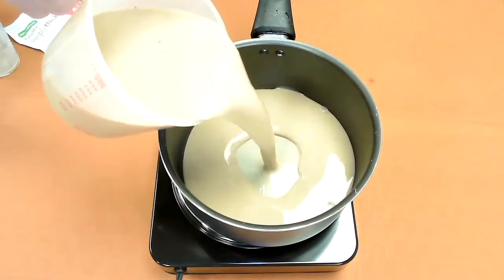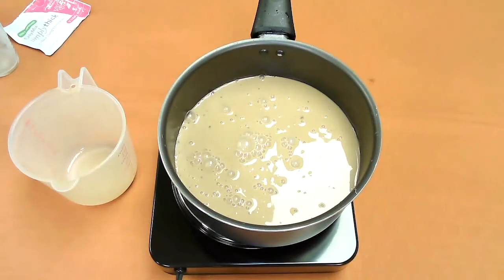Spooktacular Pumpkin Spice Latte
Join John Holahan as he demonstrates the recipe for SimplyThick EasyMix Thickened Pumpkin Spice Latte.

Ingredients:

1. Coffee, Cold:  20 oz.
2. Milk:  8 oz. (1 Cup)
3. Half & Half Cream:  4 oz. (1/2 Cup)
4. Pumpkin Pie Spice:  1/2 tsp.
5.  SimplyThick EasyMix
Mildly Thick (Level 2) Consistency: 1 (48g) Bulk Nectar Packets
Moderately Thick (Level 3) Consistency: 1 (96g) Honey Packets

6. *Optional - Whipped Cream - If approved by SLP